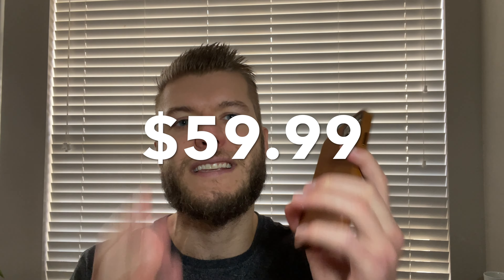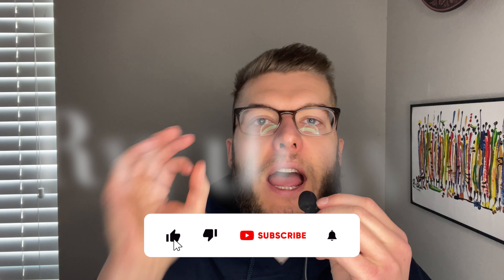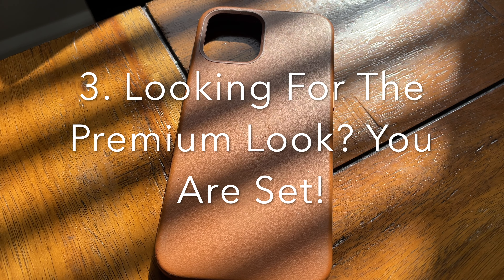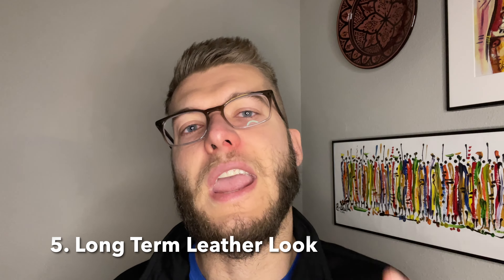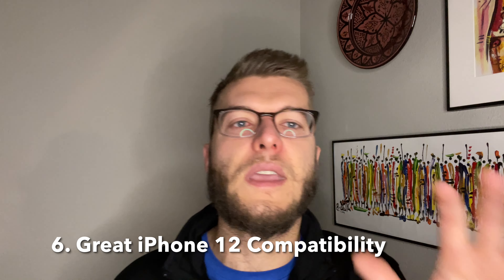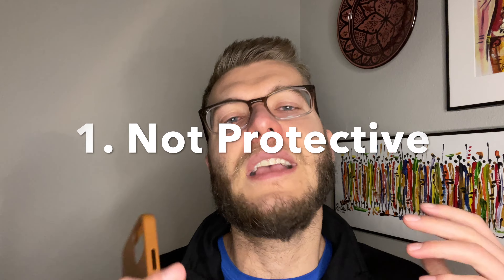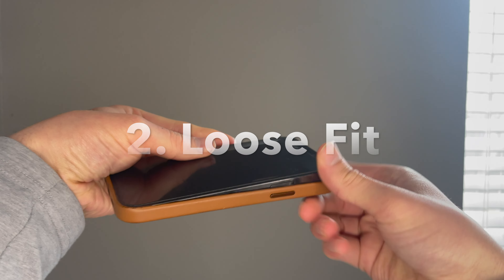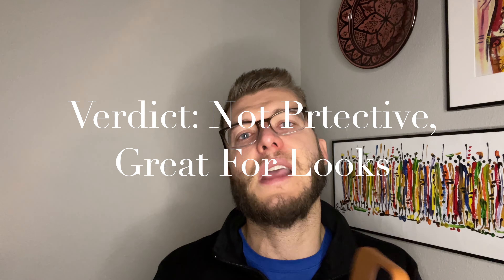Apple iPhone Leather Case With MagSafe Review - 6 Months Later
In this video, you will be able to decide if the Apple iPhone Leather Case With MagSafe case is worth the money and who it is for. By understanding the features, design and practicality, you will be able to make a decision.

Welcome To TheDigitalLife

Follow me @_TheDigitalLife

To purchase a leather case with more protection, consider a wallet case:

This is a great alternative for someone looking for a case that has MagSafe and is protective.

What I use to film:

iPhone 12 Pro:

Lapel Wired Microphone. For the price it does a good job, its not the best but it works:

What I use to store all my footage, Western Digital Easy Store 5TB: